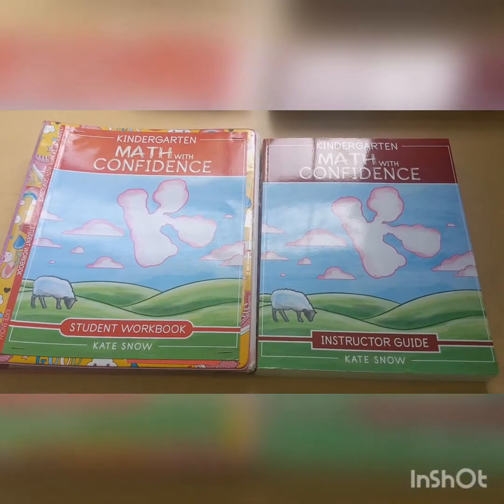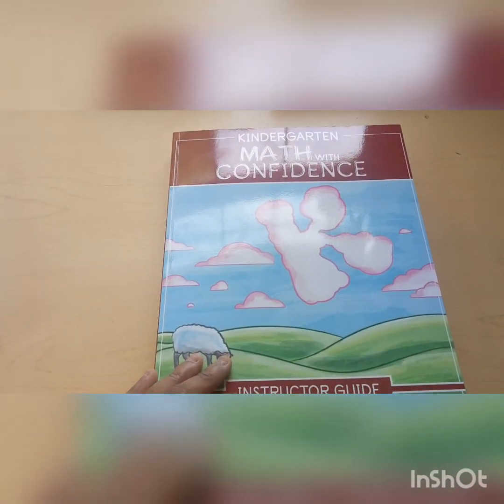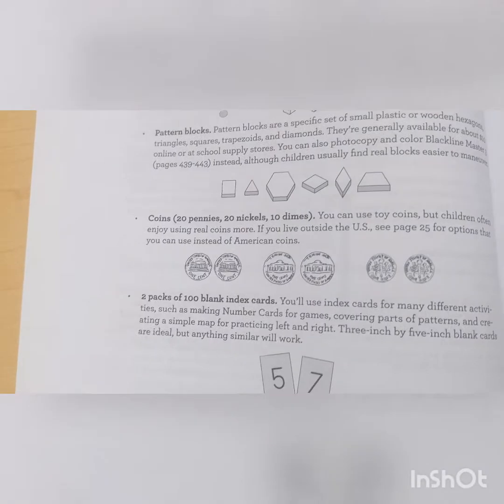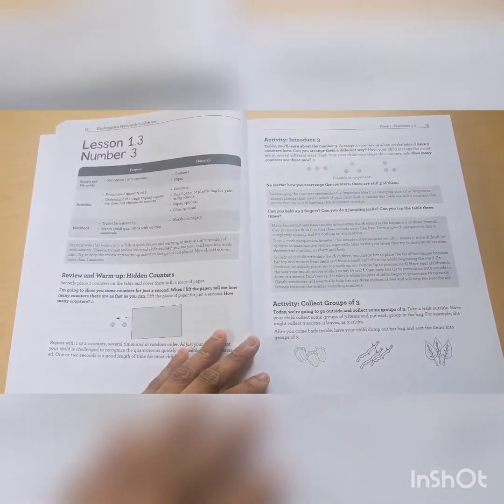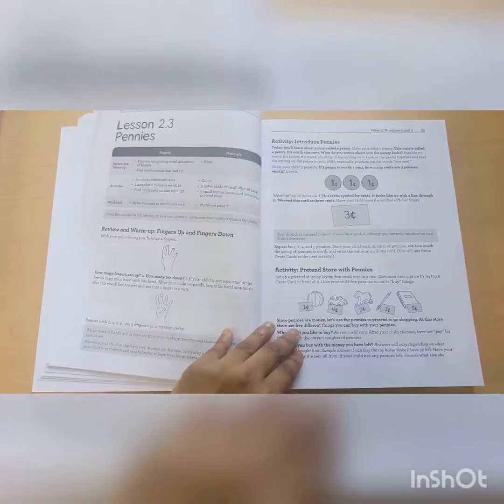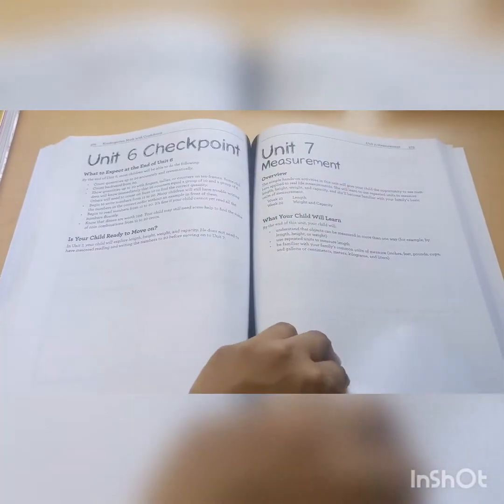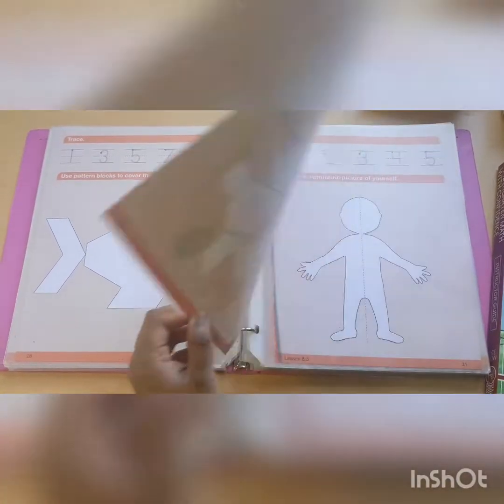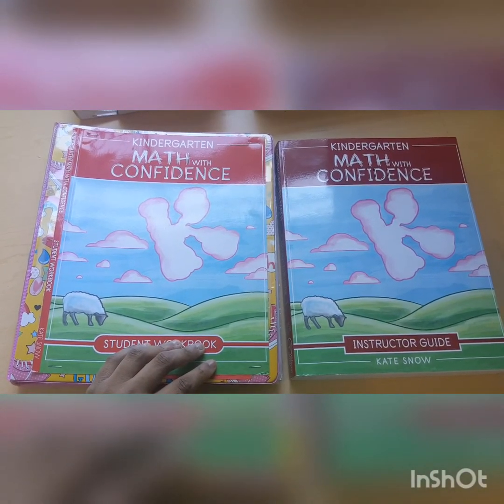Kindergarten Math With Confidence Review and Flip Through.